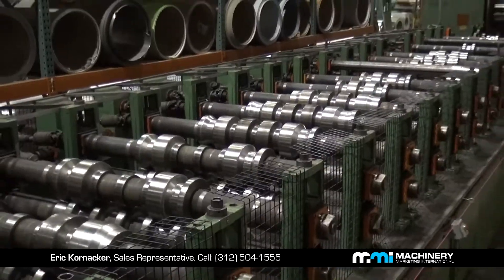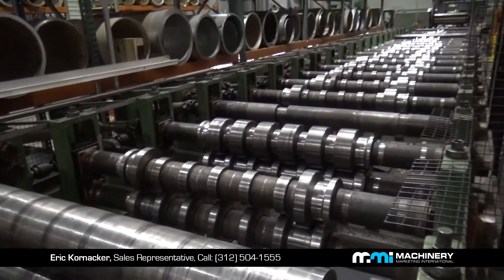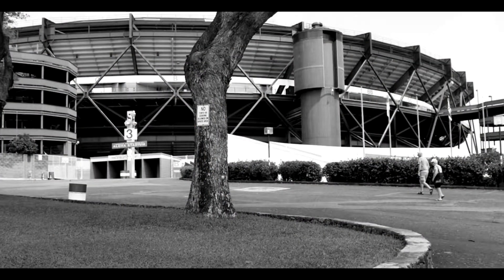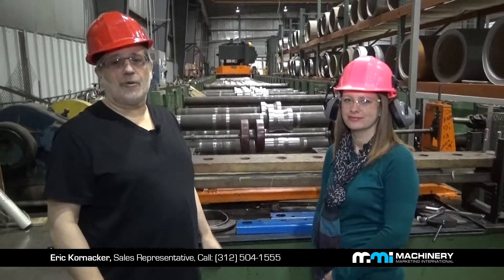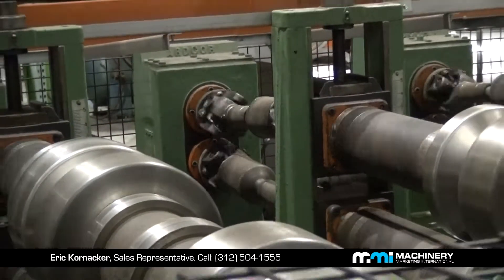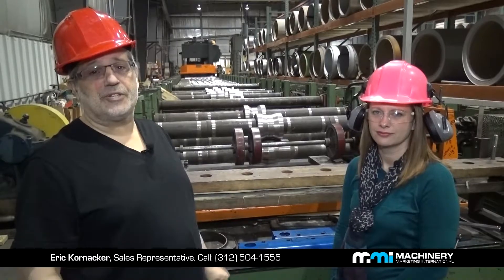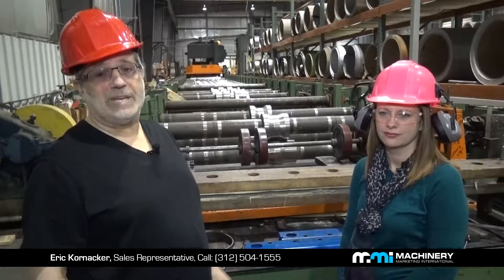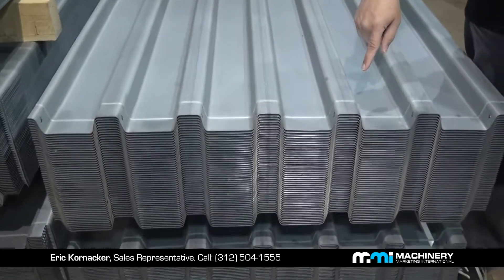Owner Lowered Reserve - Must Move: Used Ardcor 24 Stand Roll Former Machine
Owner Lowered Reserve - Must Move!

Ardcor 24 stand rollformer, 4" diameter shafts, 62" roll space, 24" horizontal centers, 2 sets of tooling, running in Chicago area plant.